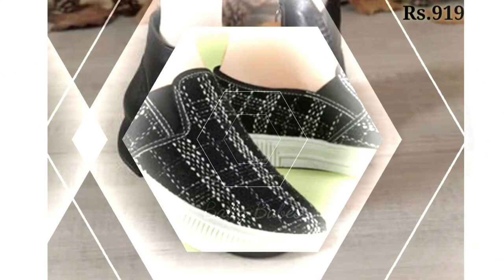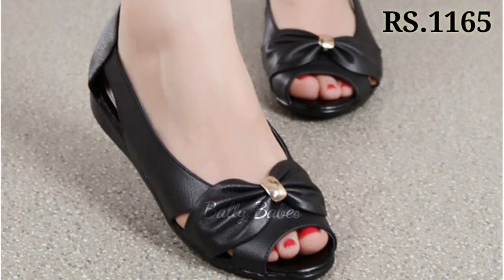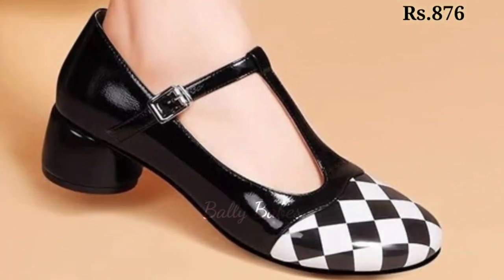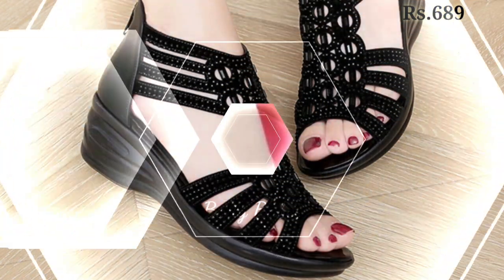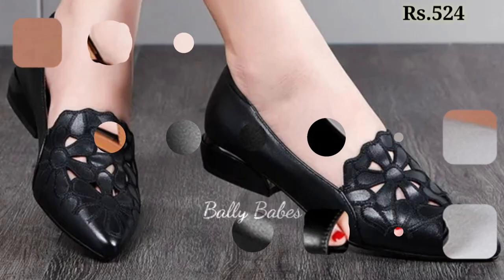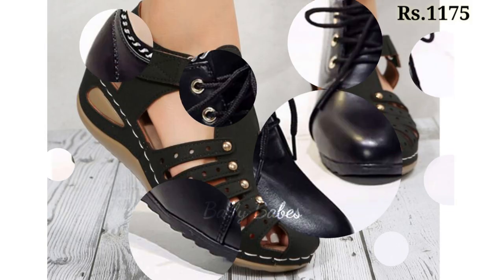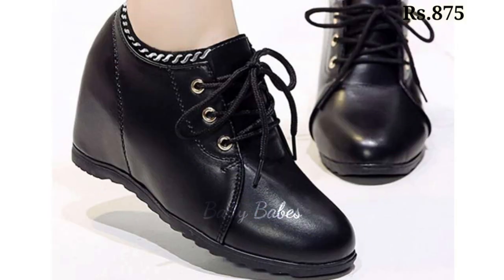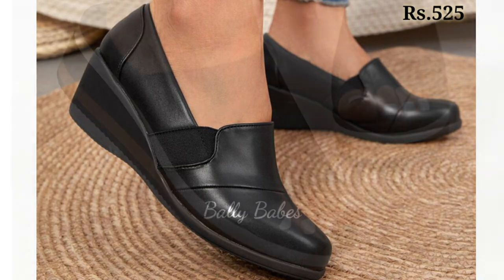BLACK 2023 OFFICE STYLE NEW LATEST SANDAL GENUINE LEATHER SANDALS OF SLIP ON SHOES DESIGN FOR LADIES